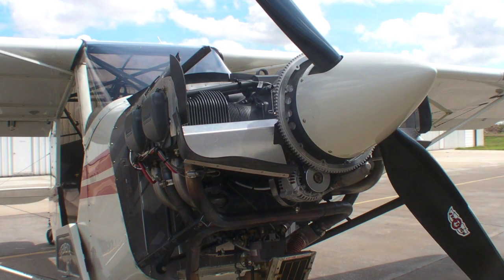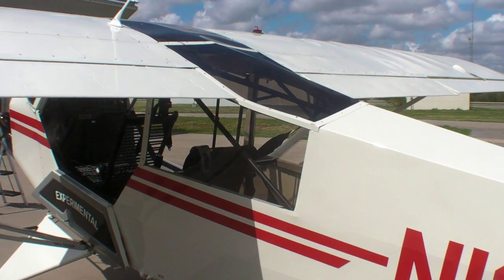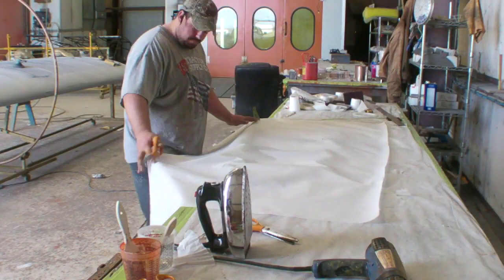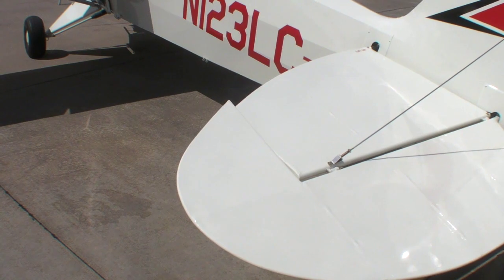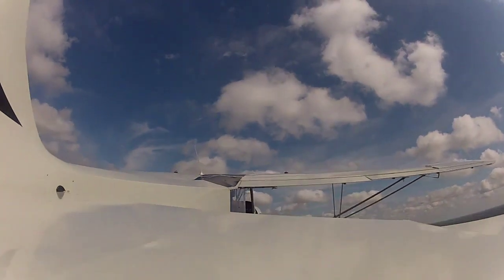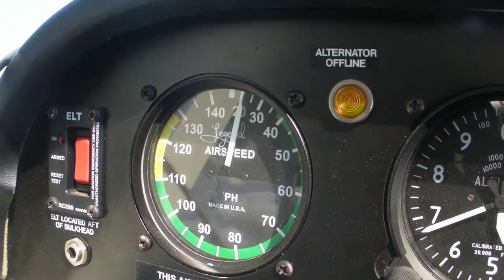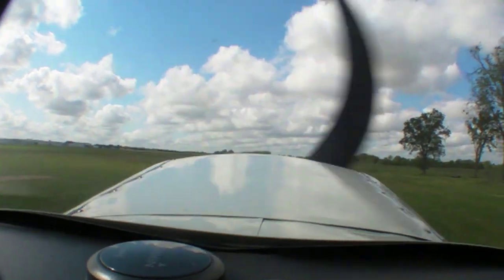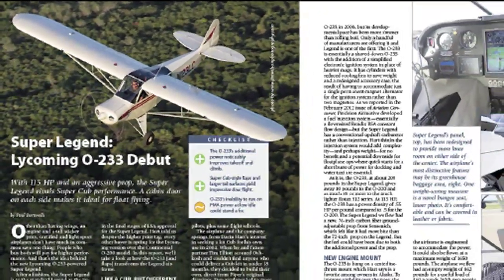Super Legend Flight Trial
American Legend, a leading manufacturer of light sport aircraft, is putting the finishing touches on a new model called the Super Legend. It has flaps, a new elevator design and a 115-HP Lycoming O-233.